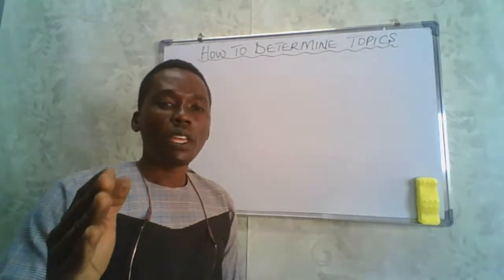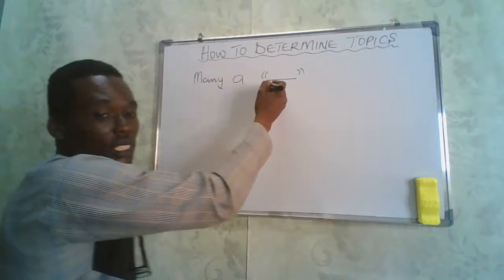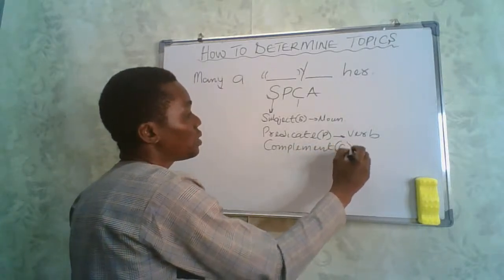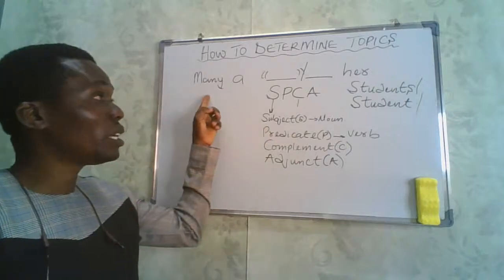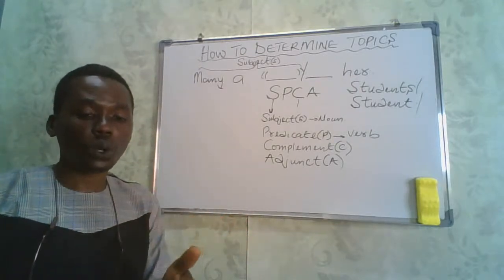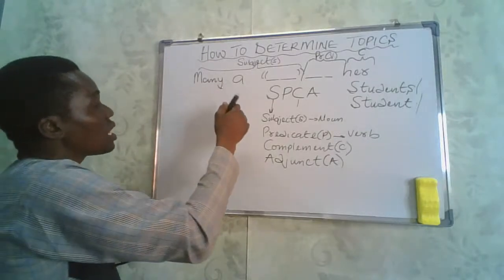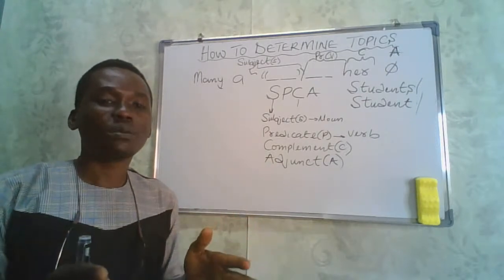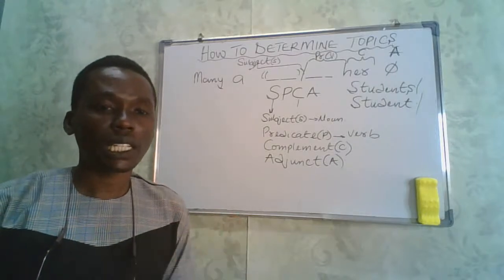JAMB 2025 free Online Class: Use of English | How to Determine Question Topic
JAMB 2025 Free Online Class | Use of English | How to Determine Question Topic @freemathsvideos
ONLINE CLASSES SCHEDULE:
Class Days: Wednesdays and Fridays
Time: 4 to 5pm or 5 to 6pm
Subjects: Mathematics, English, and past question revision of other subjects
1. New Track Mathematics for JAMB UTME Preparation (Number and Numeration)
2. New Track Mathematics for JAMB UTME Preparation (Algebra)

Welcome to our free online class for JAMB 2025 Use of English! In this video, we'll focus on a crucial skill for acing the exam: how to determine the topic of a passage or question. This is essential for understanding the main idea and answering related questions correctly.
This Use of English tutorial will provide you with practical strategies and examples to help you identify the central theme of any given text. Whether you're just starting your JAMB 2025 preparation or looking for extra JAMB English tips, this video is a valuable resource. We'll cover key concepts and provide helpful JAMB English questions practice.
Join us and boost your chances of success in the JAMB 2025 Use of English exam!